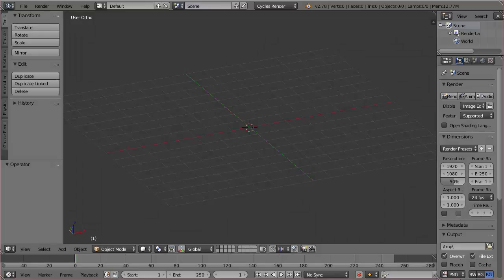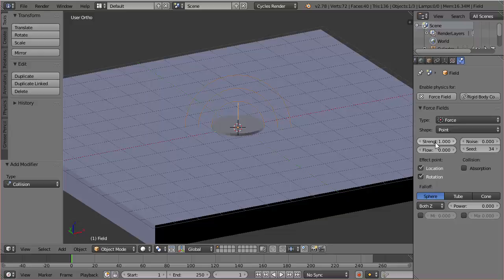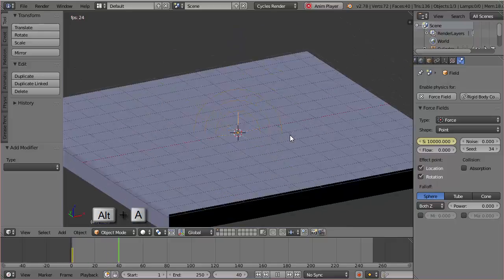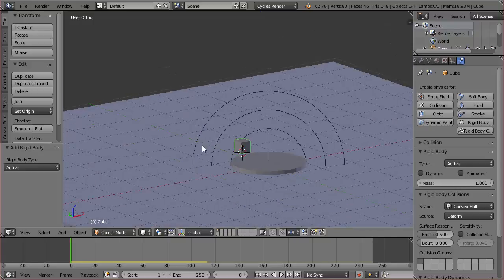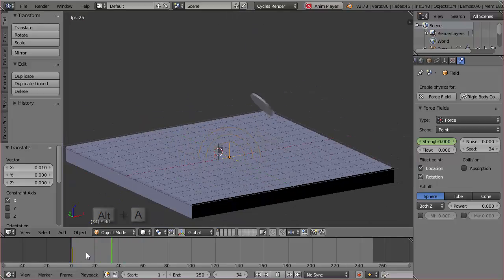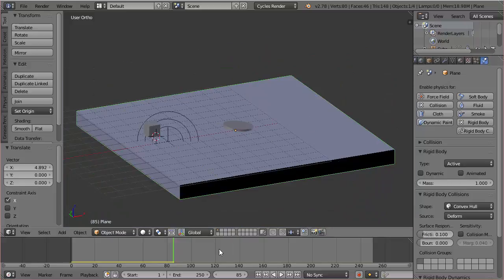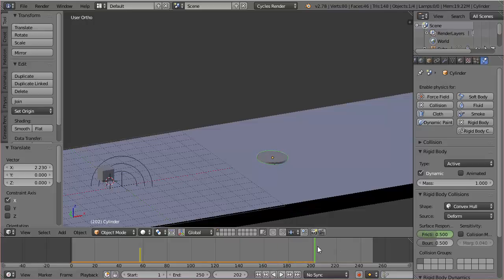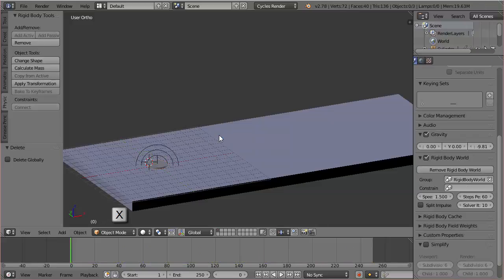How to Make a Coin Flip in Blender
Create a coin flip animation in Blender using the Blender physics engine.